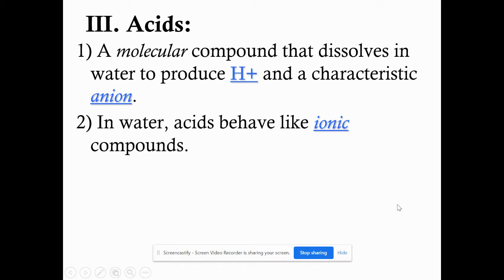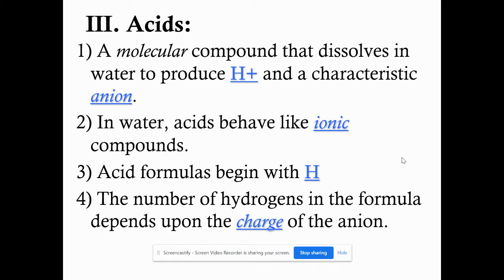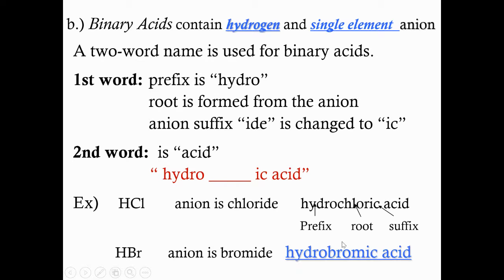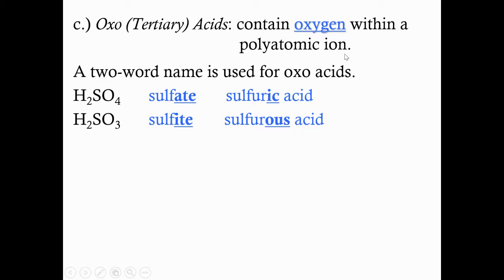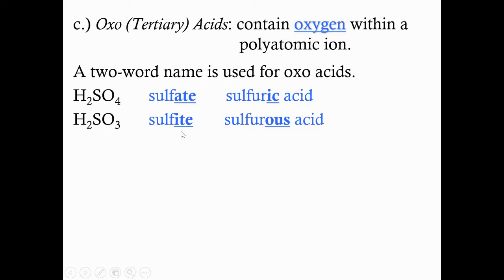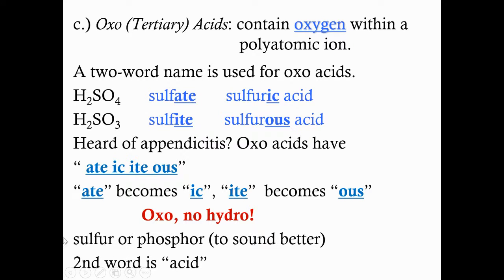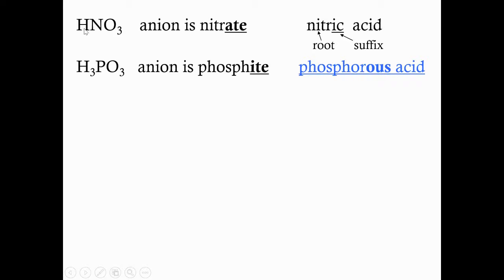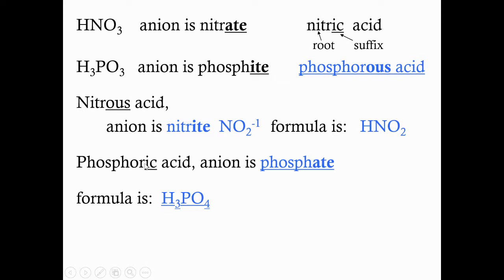Acid 4A Naming & Formula Writing for Acids